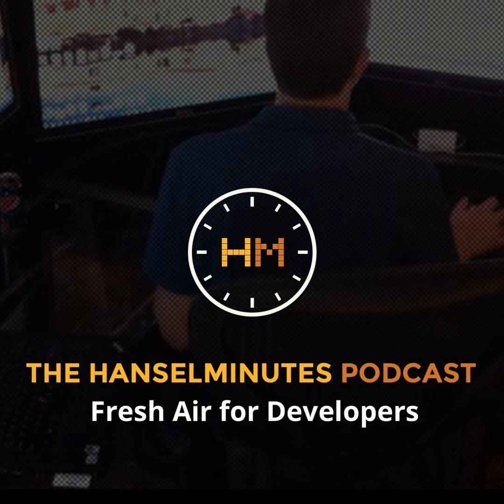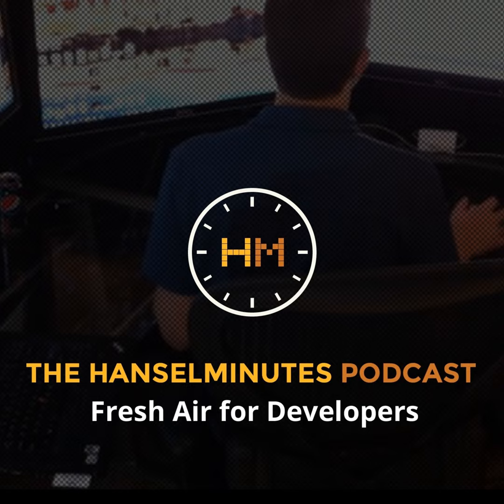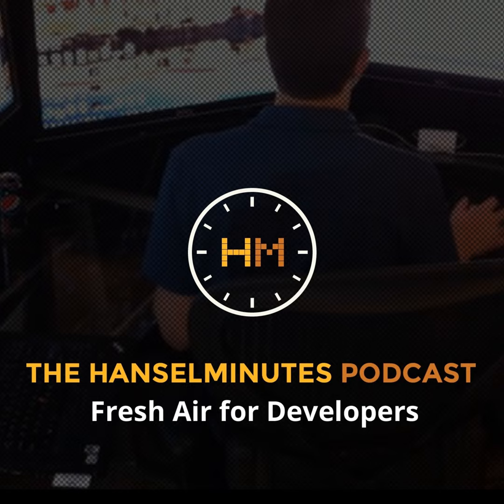March Is For Makers: Taking Stuff Apart with Captain Brent Chapman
Captain Brent Chapman has a BS from the West Point, an MS in Information Security from Carnegie Mellon, and has been tearing electronics apart since he was four. Today, Cpt Chapman works for the Defense Innovation Unit Experimental (DIUx) at Moffett Field and puts those skills to work. In his spare time, he tinkers, creates, and helps others do the same.